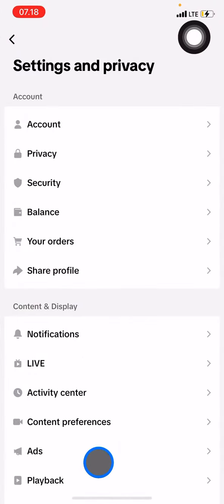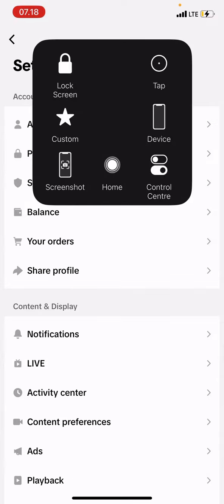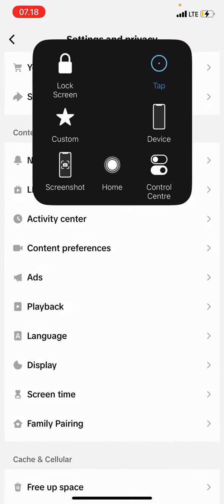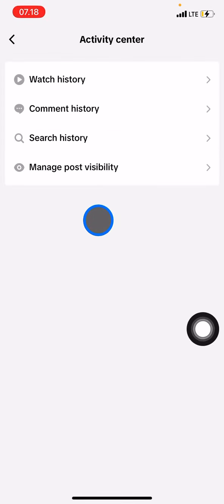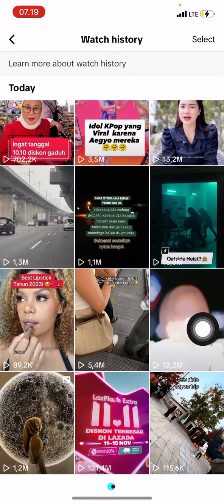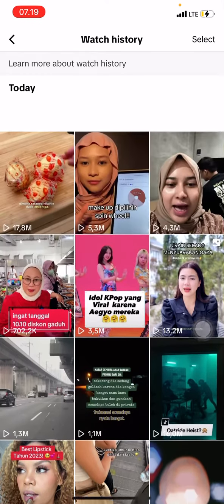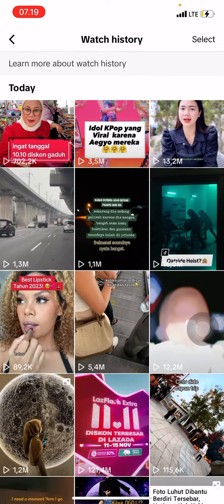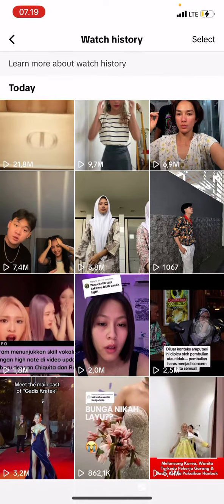You Can Now Rewatch The Video that Passed on Tiktok! How to Watch History on Tiktok?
Tiktok Feature!!! Do you curious where you can access the videos that you have watched? You can now find the video that you watched few days ago. Here is how to access watch history on Tiktok